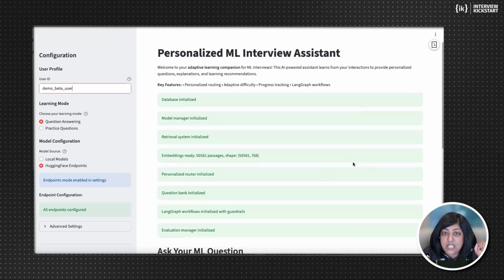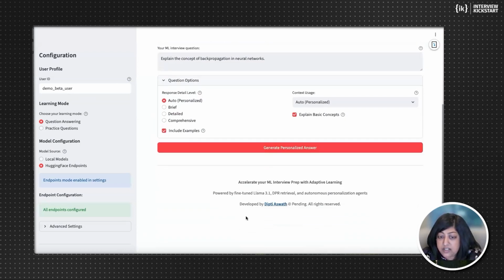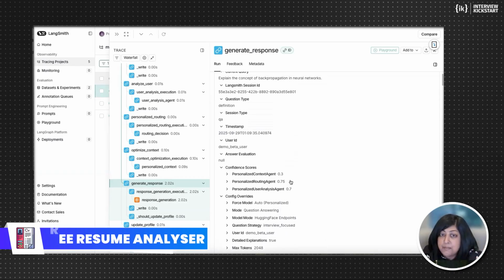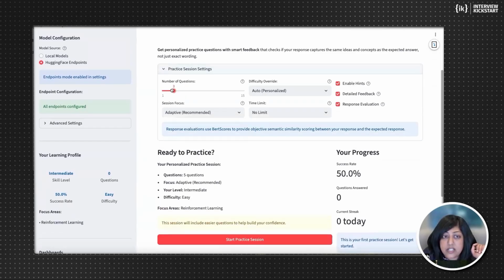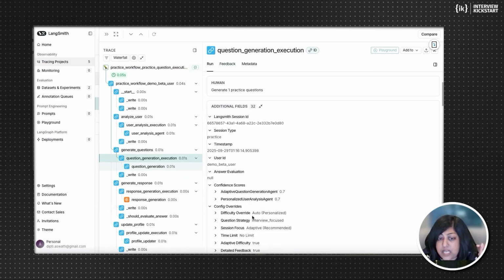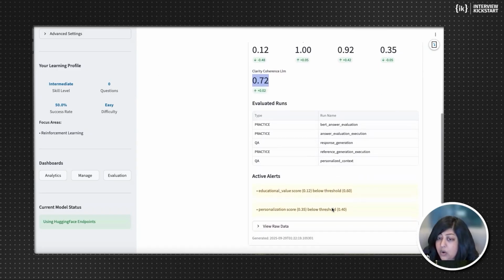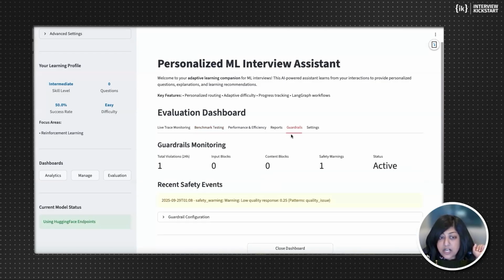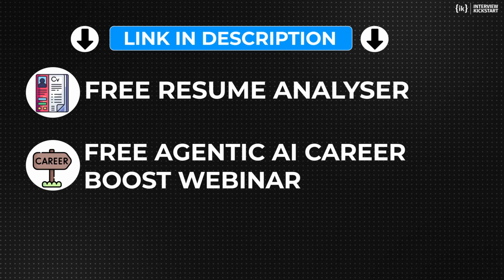How to Build a Production-Ready ML Interview Assistant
🔥 Mastering Agentic AI — ML Interview Assistant Demo (Observability, Evaluation & Guardrails)
In this demo, we explore how an ML Interview Assistant is built with complete observability, workflow evaluation, tracing, and safety guardrails to transform an AI prototype into a production-ready application.

You’ll see LangGraph workflows, LangSmith tracing, real-time monitoring, benchmark evaluation, guardrails, and system performance tracking — all working together in a real ML learning product.

⏱️ TIMESTAMPS

00:00 – Intro & What is the ML Interview Assistant
00:11 – Prototype → Production (Observability, Evaluation & Guardrails)
00:28 – LangGraph Workflows & Architecture Overview
00:53 – Q&A Demo + Personalized Learning Journey
02:56 – Q&A Examples (Bias-Variance, Backpropagation)
04:07 – LangSmith Tracing + Workflow Steps
09:04 – Practice Questions Mode + Adaptive Difficulty
10:42 – Response Evaluation (BERT Similarity Scoring)
13:55 – Evaluation Dashboard + Results & Alerts
20:08 – Safety Guardrails + Metrics & Conclusion